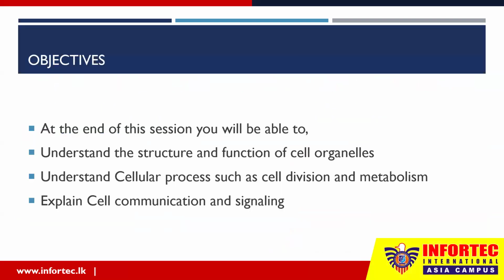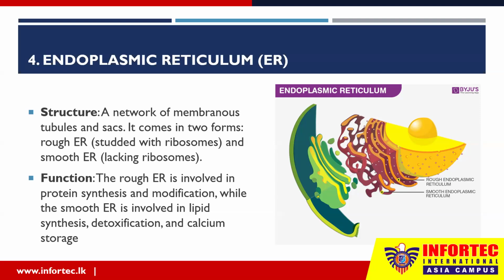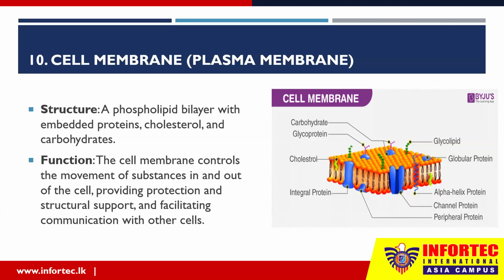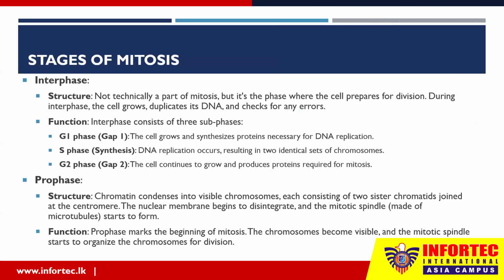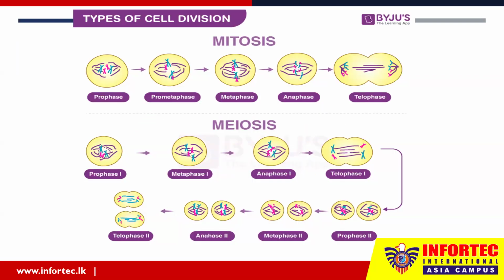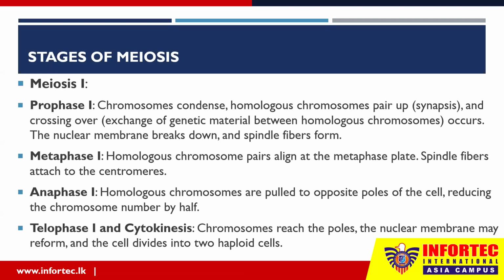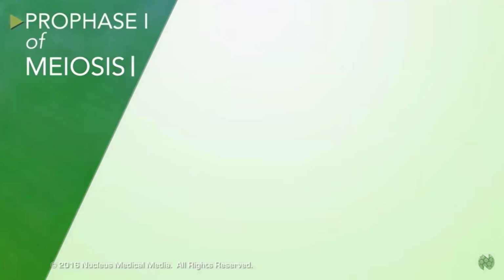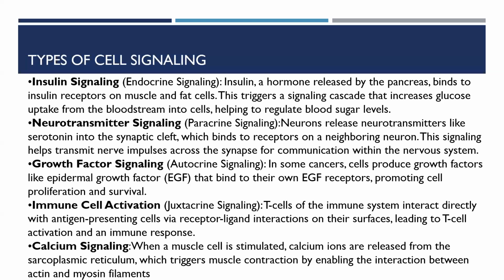BED B 08 Human Structure and Function Lecture 04